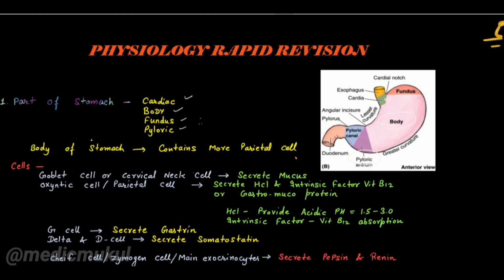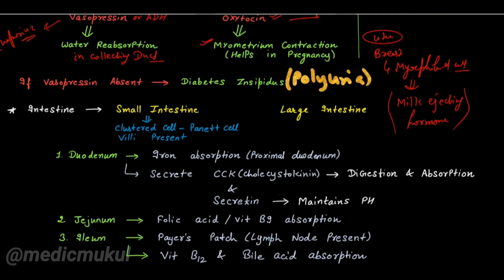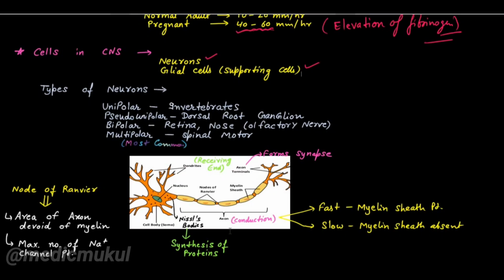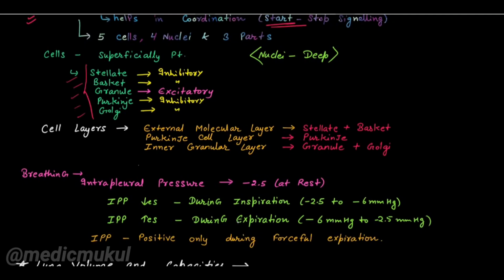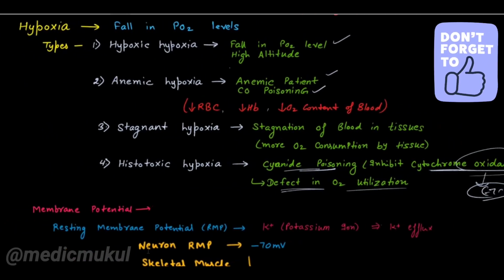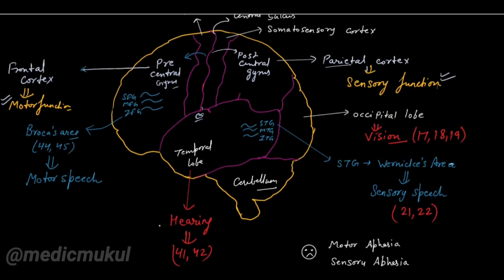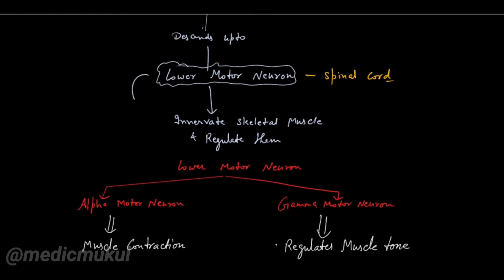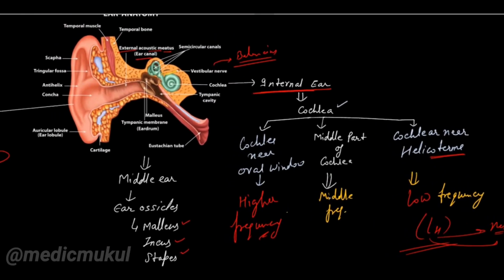PHYSIOLOGY BASE | RAPID REVISION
Welcome to Medic Mukul Family

(Keep us motivating so we can provide you much more content )

Join Telegram Group for common discussion and teST  series and for daily quiz

➡️Histology Rapid Revision Video💫

➡️Medical Biology Rapid Revision Video💫

➡️Anatomy Rapid Revision Video 💫

0:00 - Introduction
0:48- Stomach and Their Parts
1:49 - cell of Gastric Glands (oxyntic, chief ,G, D cell)
4:55 - Receptors present in Stomach
5:53 - Hypothalamus and Their Hormones
9:24 - Intestine and  parts of Intestine
10:20 - Cholecystokinin and Secretin
12:52 - Hypocalcemia OR HYPOPARATHYROIDISM
15:31 - CONDUCTING SYSTEM OF HEART
16:51 - ERYTHROCYTE SEDIMENTATION RATE (ESR) & Hematocrit Value
17:37 - cells in CNS
18:15 - TYPES OF NEURONS (UNIPOLAR, BIPOLAR, MULTIPOLAR, PSEUDOUNIPOLAR)
20:47 - GLIAL CELLS
21:31 - SYNAPTIC TRANSMISSION
22:51 - SENSORY & MOTOR PATHWAYS
24:05 -  VISION (SPECIAL SENSE)
24:57 - PHOTORECEPTOR CELLS
26:15 - CEREBELLUM &  Function
26:46 - Layers of cerebellum
27:37 - Breathing & Intrapleural Pressure
28:38 - LUNG VOLUME AND CAPACITIES
34:10 - HYPOXIA & Types of Hypoxia
35:15 - Membrane Potential
38:46 - Somatosensory Pathway
39:20 - Dorsal Column Pathway and Anterolateral pathway
40:10 - Types of Dorsal column pathway (Cunateus and Gracilis )
40:45 - Brown Sequard Syndrome
42:39 - Cerebral Cortex
46:09 - Mukul Bro F***  (Motor Speech )
49:07 - Descending Motor Pathway
49:16 - Pyramidal & Extrapyramidal Tract
49:55 - Vestibulospinal and Rubrospinal Tract
51: 29 - Motor Neurons
53:20 -  Upper motor Neuron and Lower Motor Neuron LESIONS
56:15 - EMPHYSEMA (BAGGY LUNGS )
56:50 - RESPIRATORY COEFFICIENT (Q)
57:21 - BLOOD GROUPING
59:37 -  BASICS OF EAR
1:00:17 - COCHLEA (RESPONSIBLE FOR HEARING )

KROK1 PREPARATION
KROK1 PHYSIOLOGY
KROK1 EASY
PHYSIOLOGY BASE
KROK1 MADE EASY